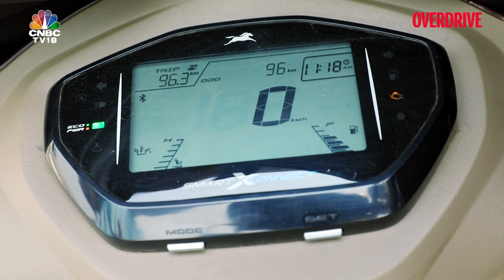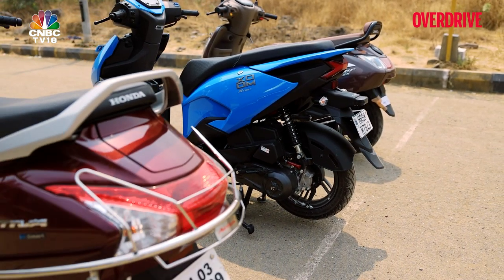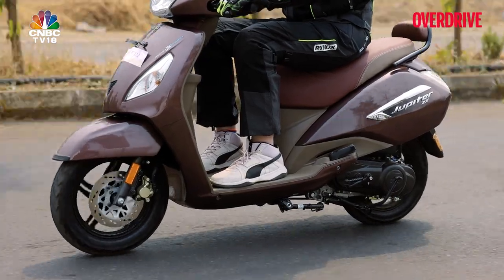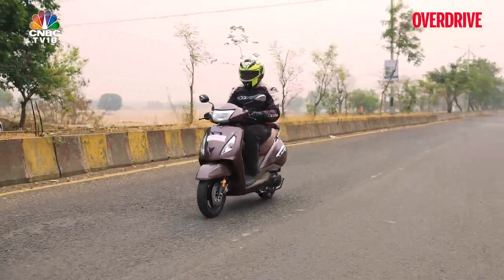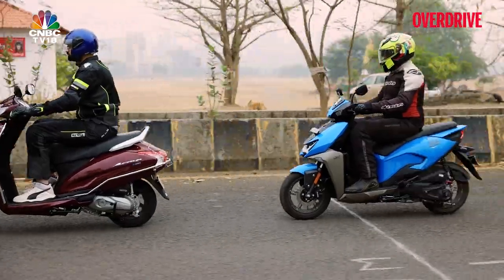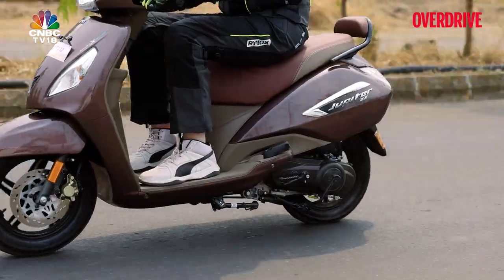Hero Xoom vs Honda Activa vs TVS Jupiter Comparison | Overdrive | CNBC-TV18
The new 110cc Hero Xoom takes on two of the best in the business – the Honda Activa H-Smart and the TVS Jupiter SmartXonnect.

n18oc_business